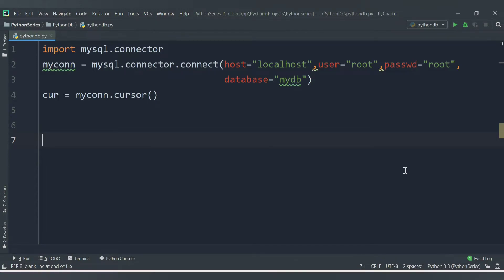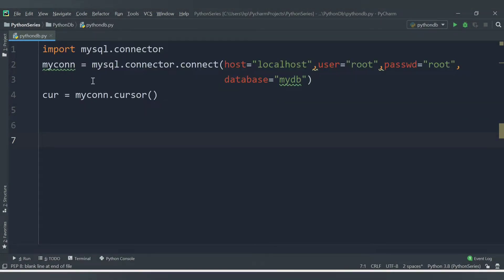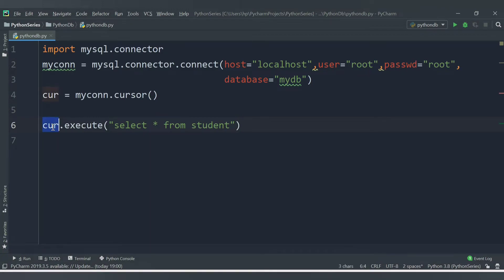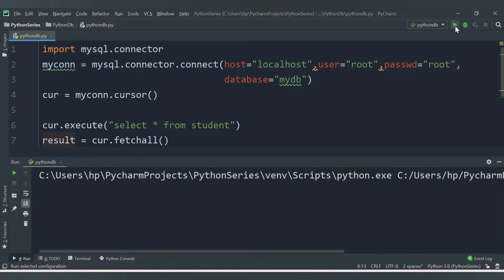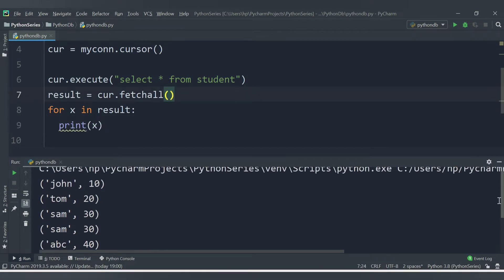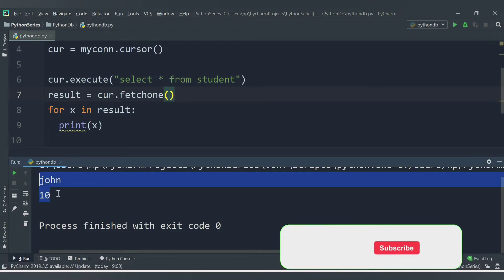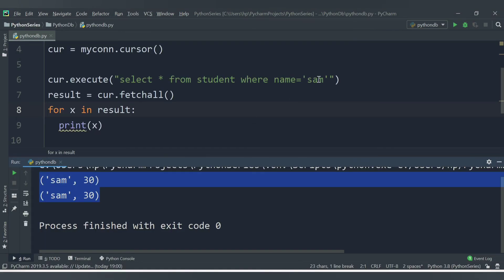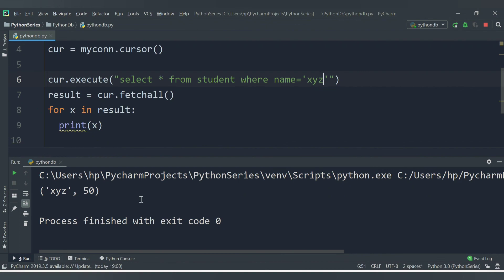Python Database Connectivity MySQL | Selecting And Getting Data | What Is Select Query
Python Course Introduction | Python

For Beginners :
Learn Python programming right from the fundamentals in a fun and easy way. If you are a beginner and want to learn Python, then this entire video series is exactly for you. In this complete Python for beginners series you will learn -
1. The core Basics & Fundamentals of Python
2. Syntax & Features of Python
3. Live Python coding and Examples

Your Queries -
python database connectivity MySQL
Python database connection steps
what is select query in MySQL
select or fetching data from table
fetchall() method in python
fetchone() method in python